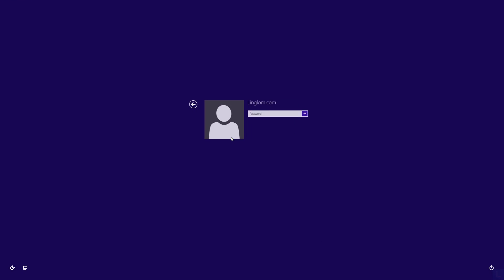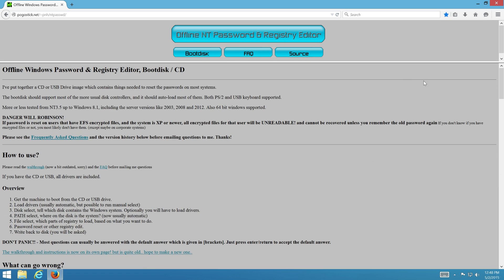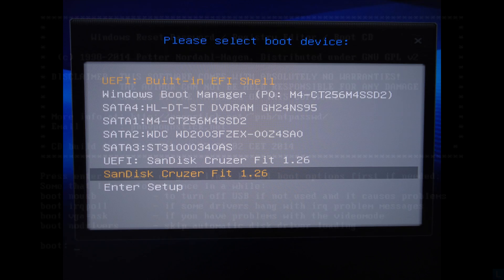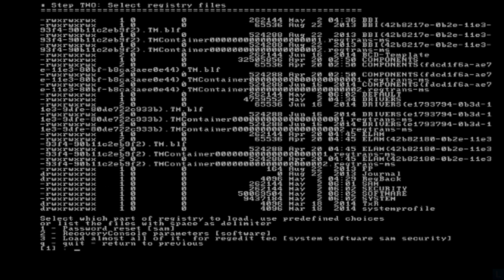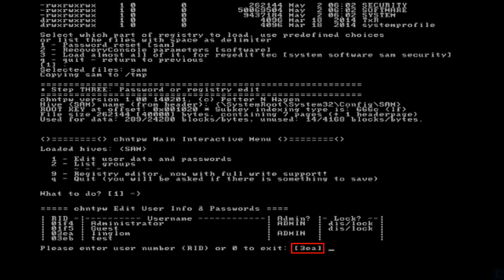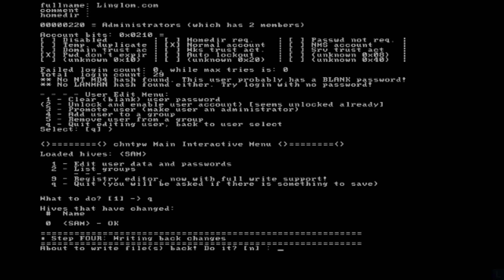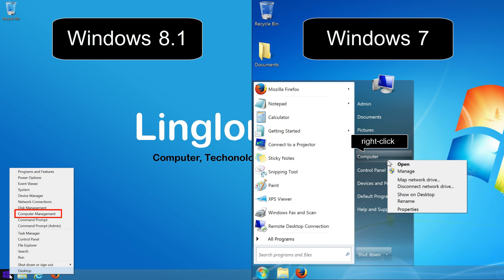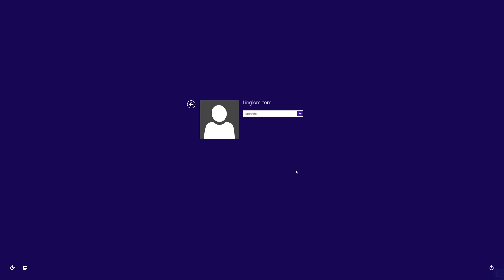Reset Administrator password on Windows with Offline NT Password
If you forgot local administrator password and cannot login to your laptop or computer, or you cannot install program on a user account because it requires the password, you can use Offline NT Password to reset password of any local user account on Windows.

Note: I won't be responsible in any damage or failure of the system if you're using this tool so use at your own risk.

You cannot reset your password with this tool, you have to reset your password online.

How to create Bootable USB Flash Drive from ISO image with Rufus